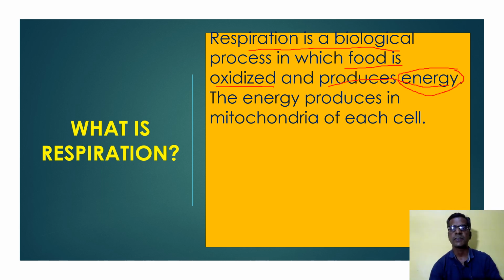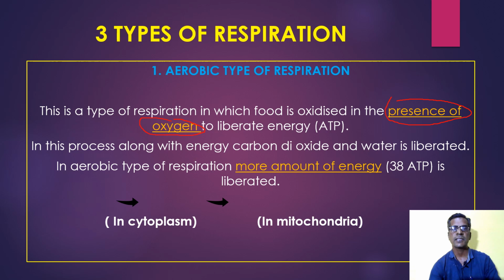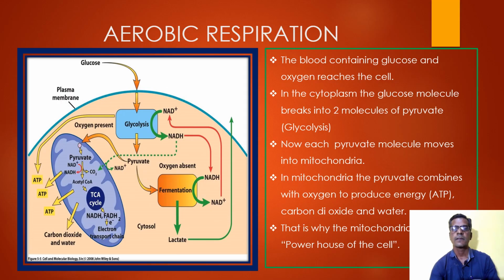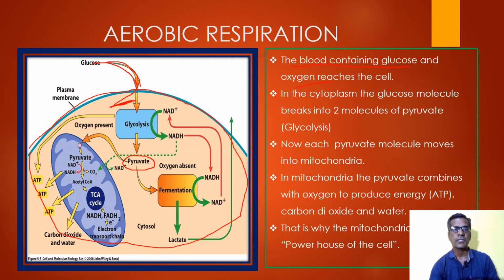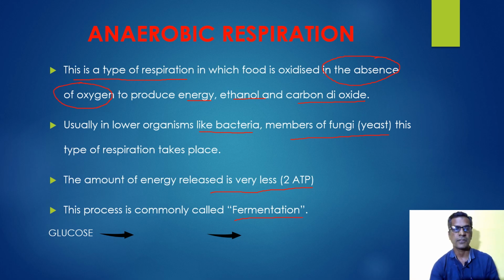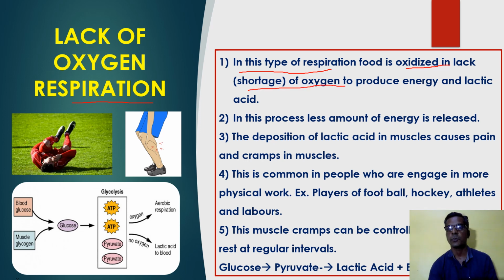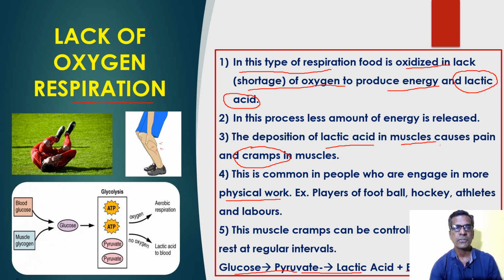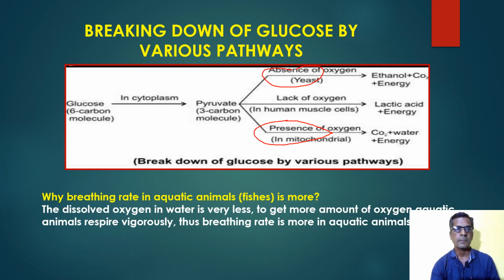AEROBIC AND ANAEROBIC RESPIRATION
HOW ENERGY IS PRODUCED?
WHY FISHES RESPIRE VIGOROUSLY?